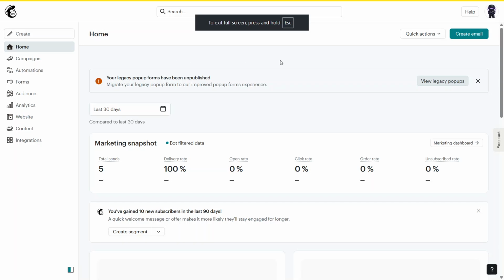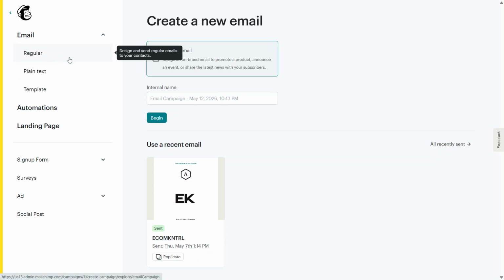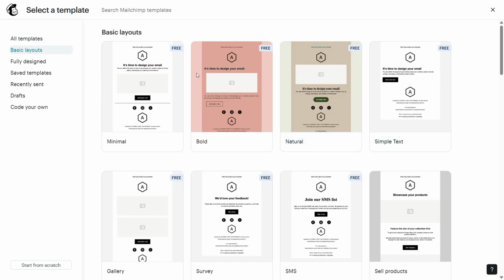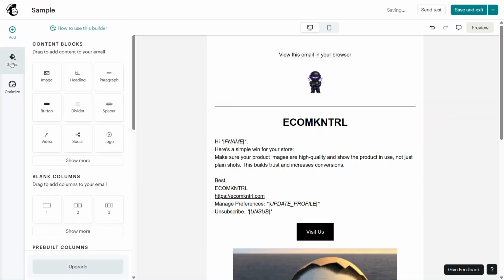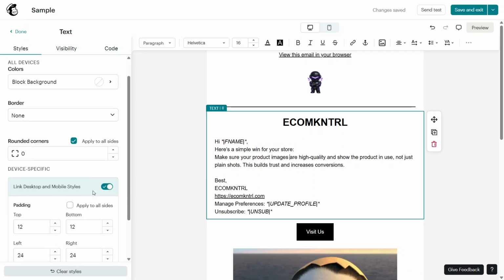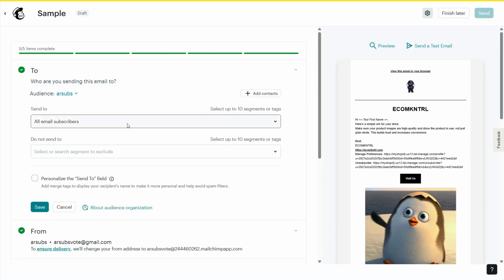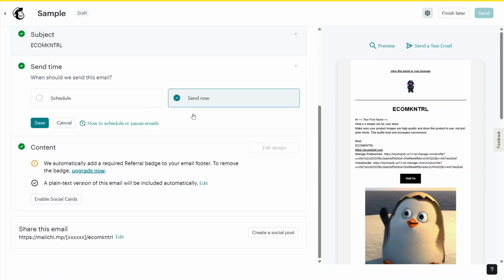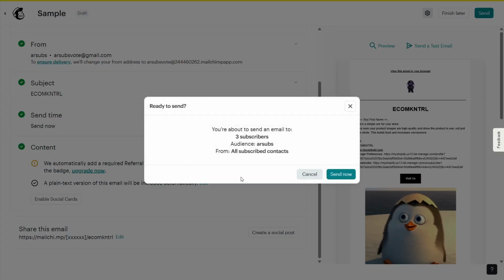How to Create and Set Up a Newsletter on Mailchimp (2026) | Step-by-Step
Learn how to create and set up a newsletter on Mailchimp from scratch using the latest updated interface. In this tutorial, you'll walk through building your audience list, designing your email campaign, setting up automation, and sending your first newsletter. Whether you're starting a new list or migrating from another platform, this method covers everything you need to get up and running quickly. We'll show you the current Mailchimp settings that actually work in 2026 so you're not following outdated steps. No experience needed — just follow along and your newsletter will be live by the end.